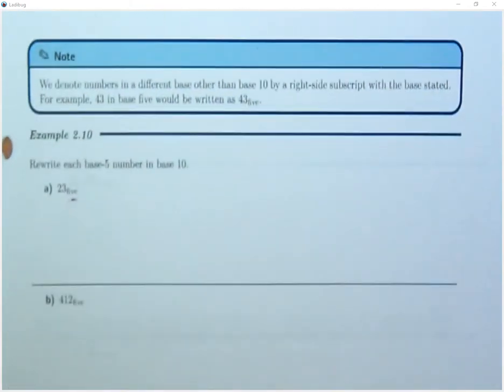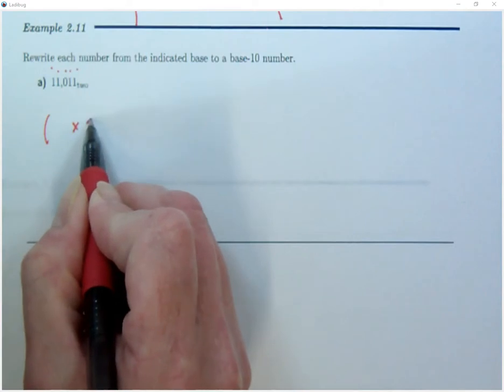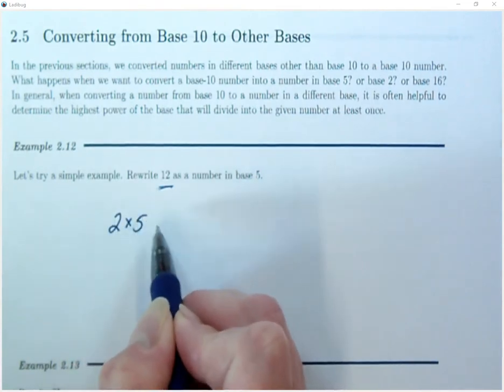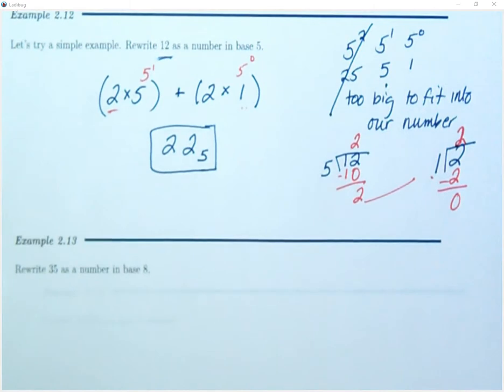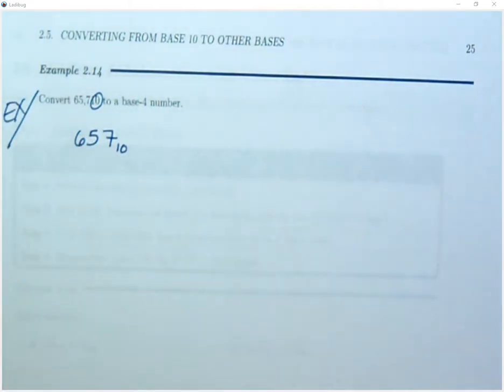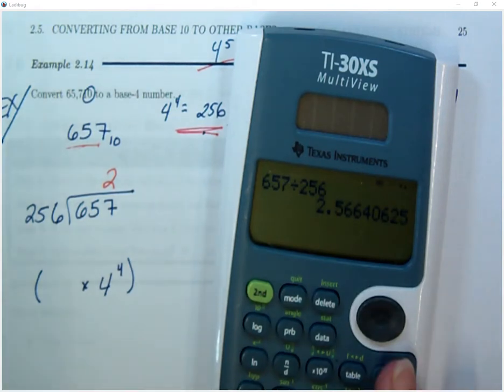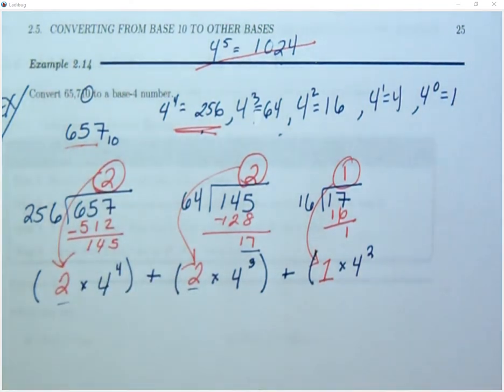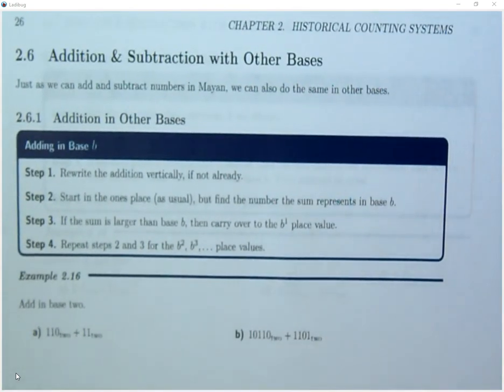Historical Counting Part 3 Other Bases